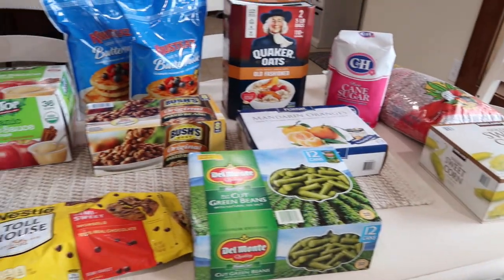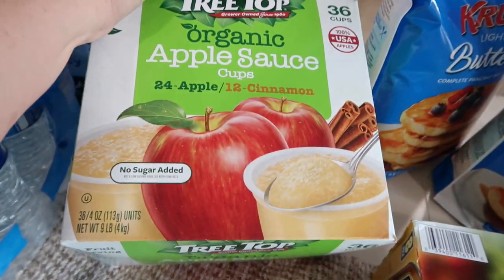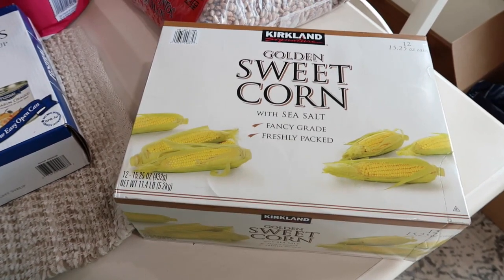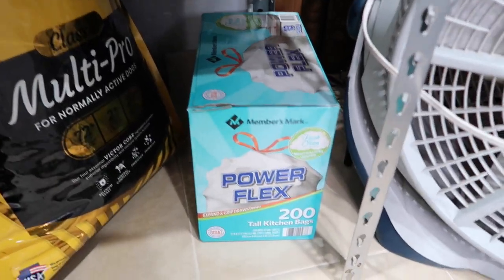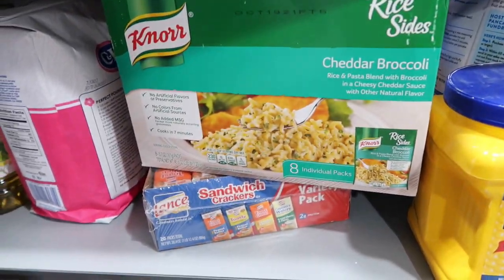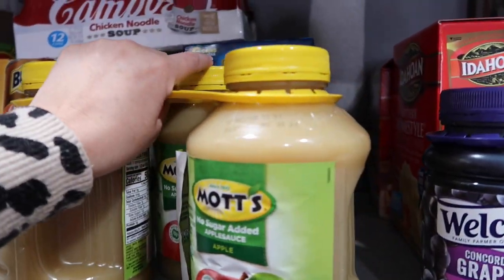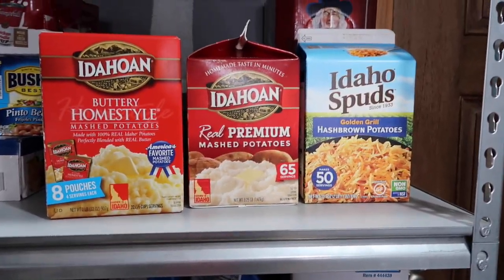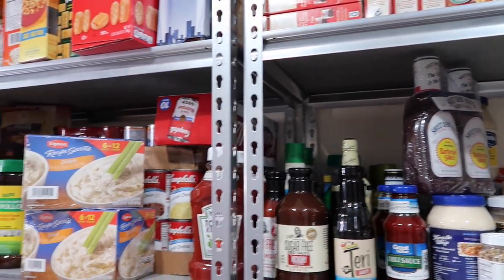COSTCO & SAM'S CLUB / FOOD STORAGE HAULS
I'm sharing what I have bought at Costco & Sams club over the last two months for my 3-month food storage supply.